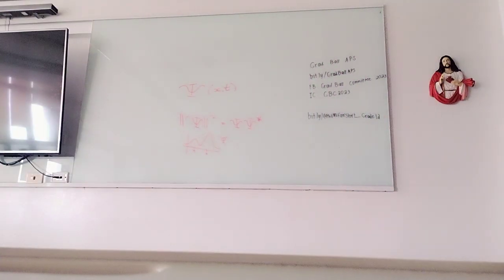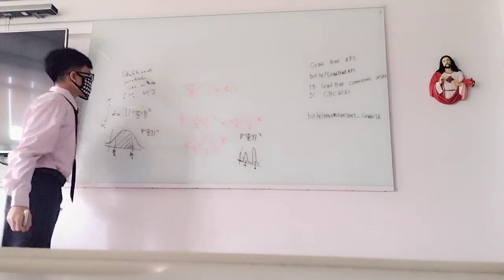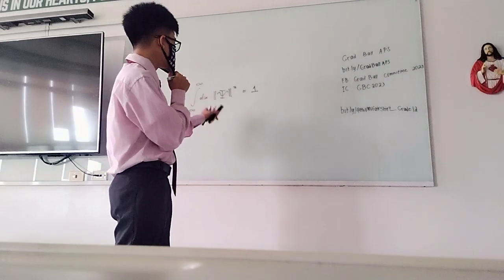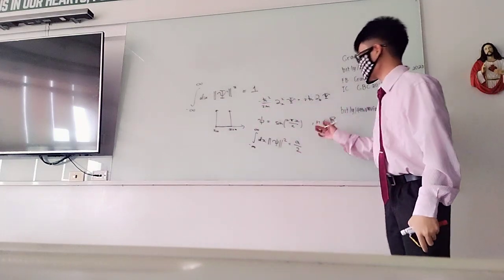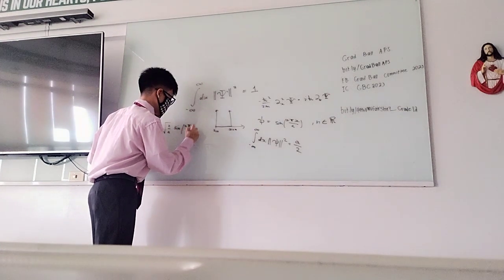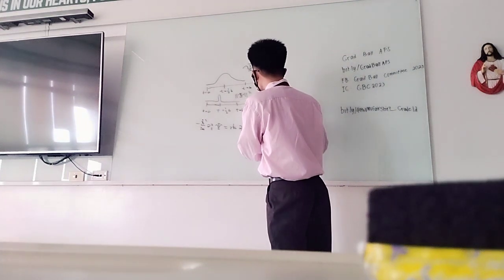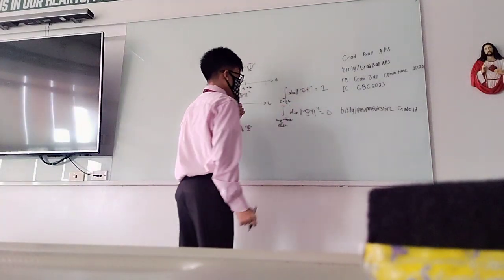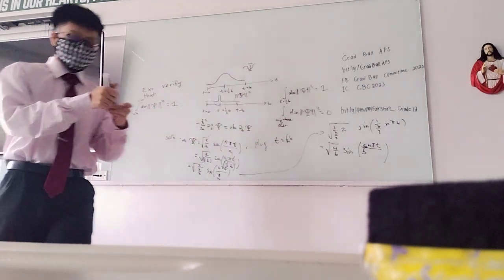2. Normalizing the Wave Function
Normalizing the wave function, which is a probability distribution, is important when studying the object it talks about.